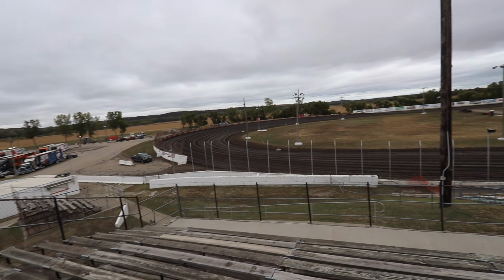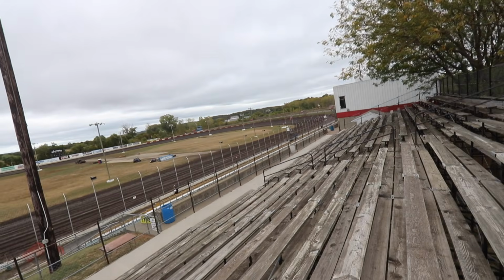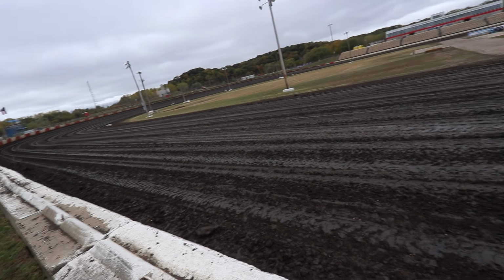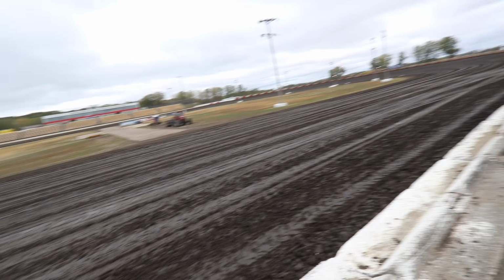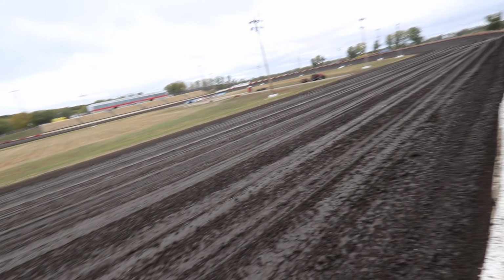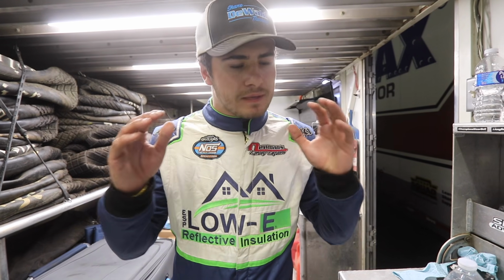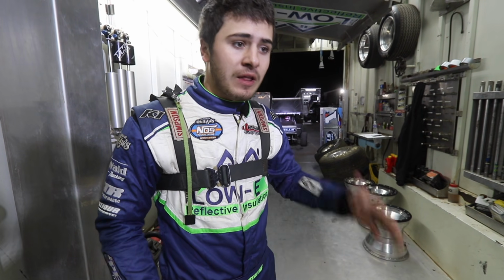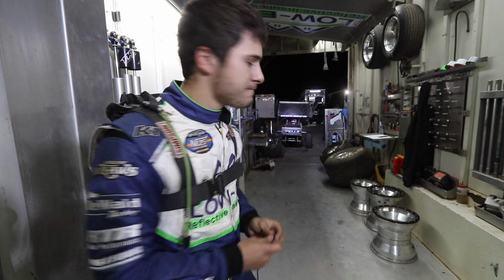This Has Never Happened Before At A Sprint Car Race.....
In today's video we race the Shark Racing 410 sprint car at the Lakeside Speedway with the World of Outlaws Sprint Car Series.